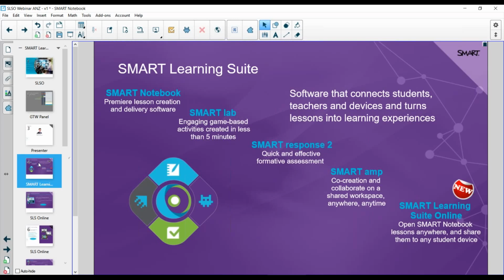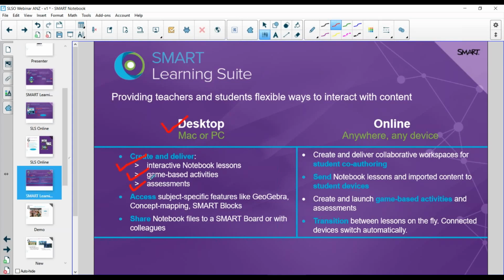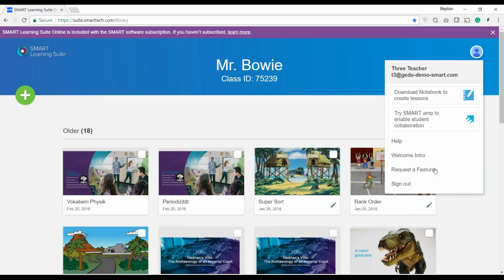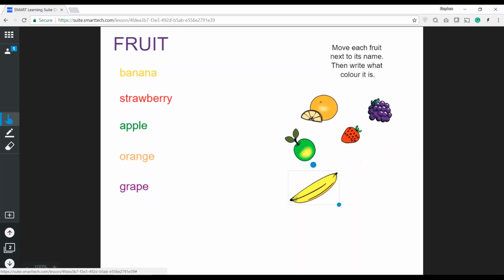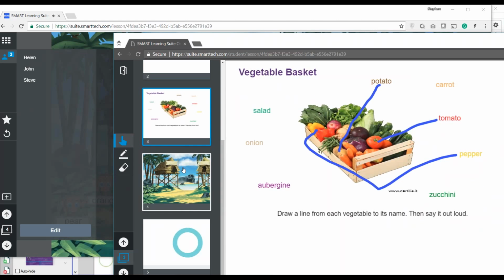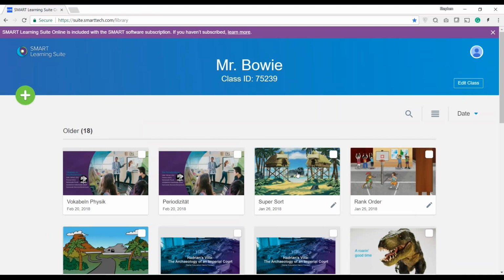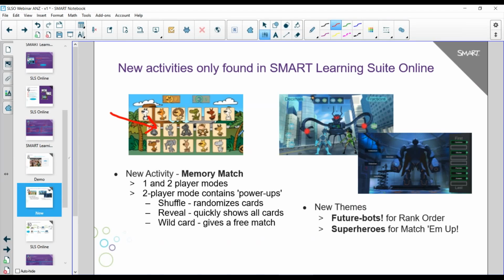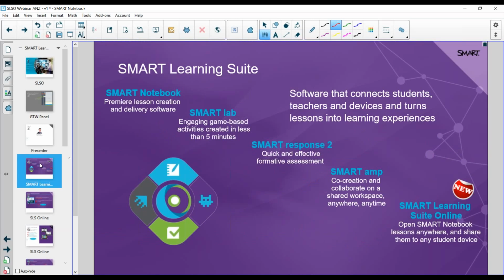SMART Australia: SMART Learning Suite Online with Special Guest Stephen Yao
SMART Learning Suite Online lets teachers open SMART Notebook lessons anywhere, and share them to any student device. With lessons on phones, tablets and PCs, students complete interactive assignments – and learn at their own pace.